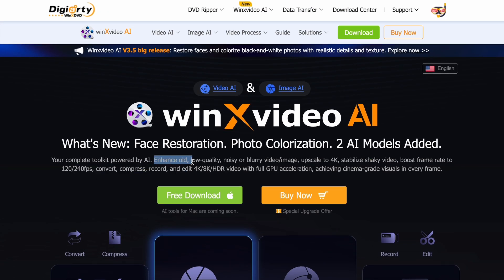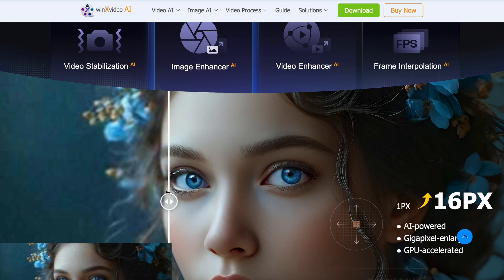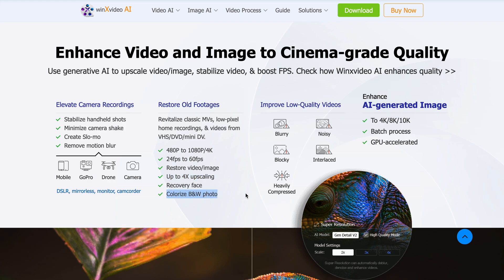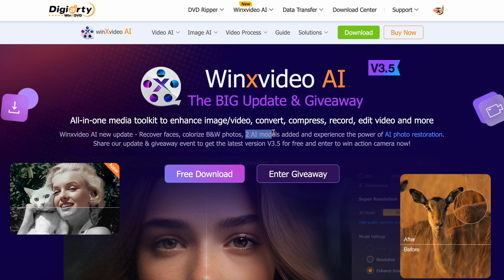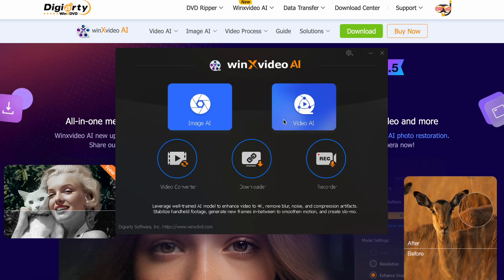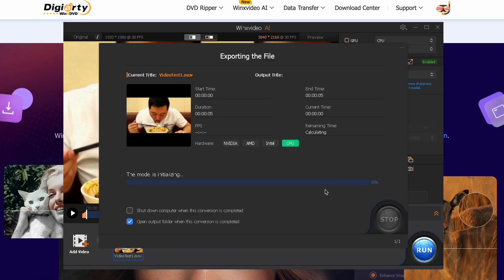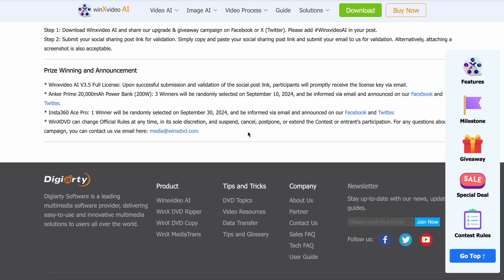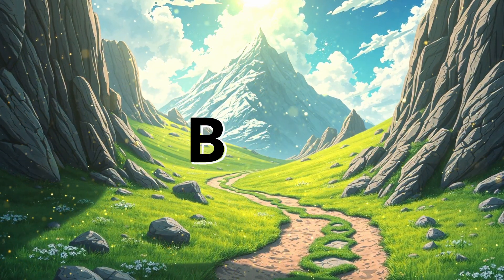WinXVideo AI : Upscale your Videos upto 8K & Increase FPS for FREE!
In this video, I'll be talking about WinXVideo AI Video Upscaler that can Upscale Videos to upto 8K in one-click. It is a Video enhancement software powered by AI to generate more image details and the best quality.

Key Takeaways:

🔥 Easily Upscale Your Videos: WinxVideo AI lets you enhance low-resolution videos to 4K with cutting-edge AI technology for crisp visuals.

🎥 Boost Frame Rate: Effortlessly increase video frame rates up to 120 or even 240fps to get smooth, professional-quality videos.

💡 Stabilize Shaky Footage: WinxVideo AI can stabilize handheld video recordings, making your camera shots look flawless.

🎞️ Restore Old Footage: Convert 480p videos to 4K, restore black-and-white images, and enhance old clips to modern quality.

🚀 Full GPU Acceleration: With WinxVideo AI, experience fast video editing, converting, and upscaling with cinema-grade results.

🎬 Advanced Video Editing Features: Trim, merge, compress, and add watermarks and effects for creating engaging video content.

🎁 Exclusive Giveaway: First 1000 users get a free WinxVideo AI license, plus a chance to win some amazing prizes!